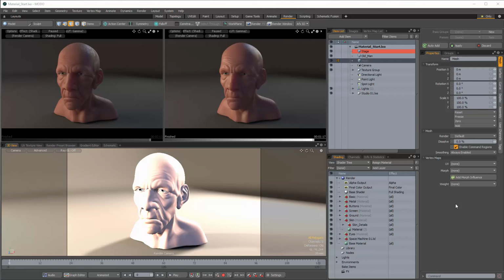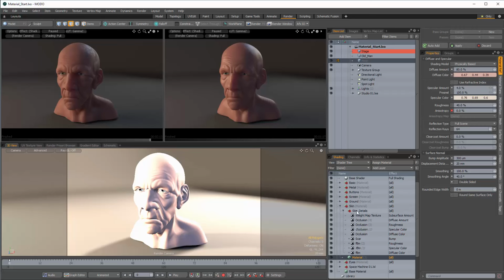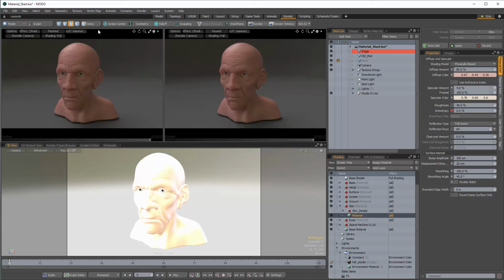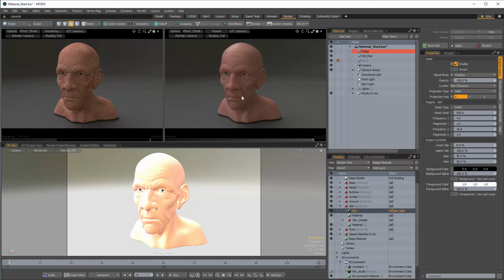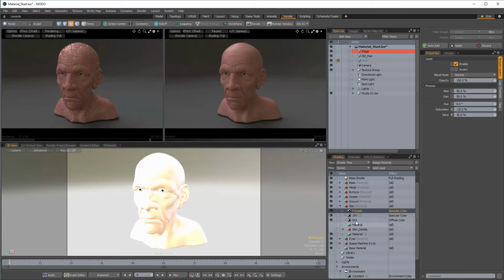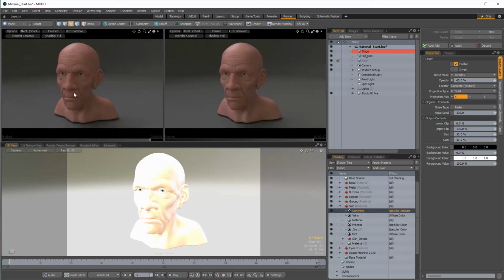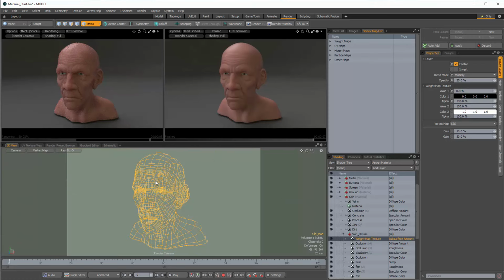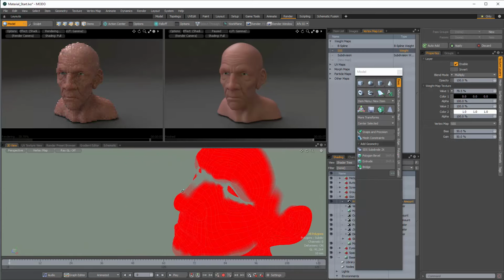Episode 20 Creating Material Variation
In this episode we will look at using a couple of techniques for creating more detailed and in depth materials by adding variation with texture layers. This same technique can be applied to just about any surface type from chrome and aluminum to wood and concrete. Come along with me, it's time to make something cool!